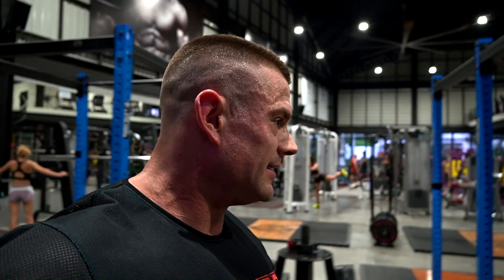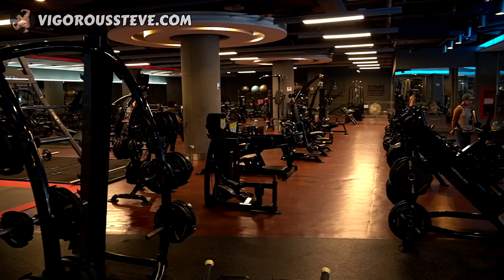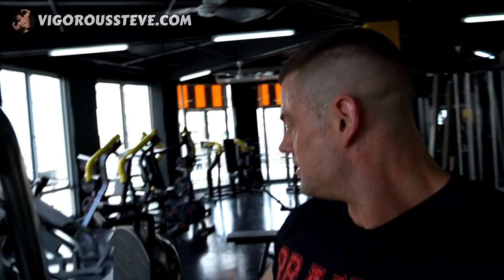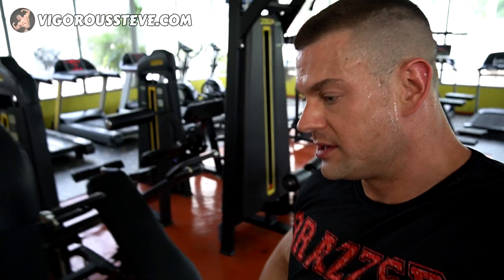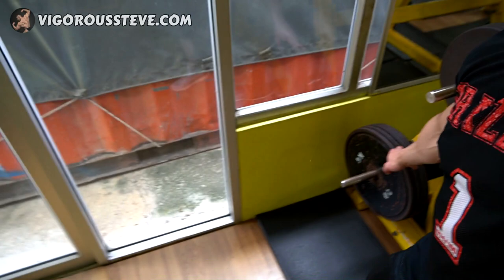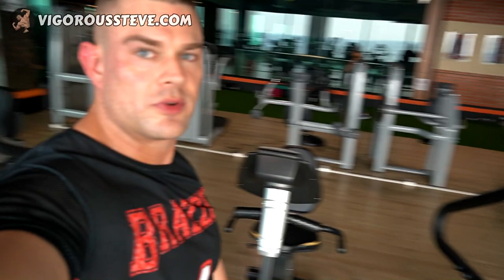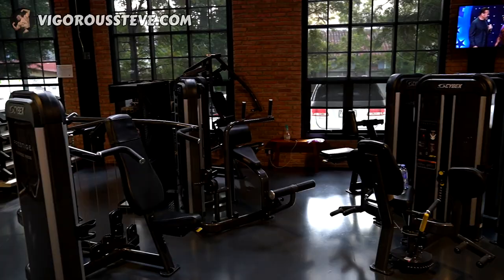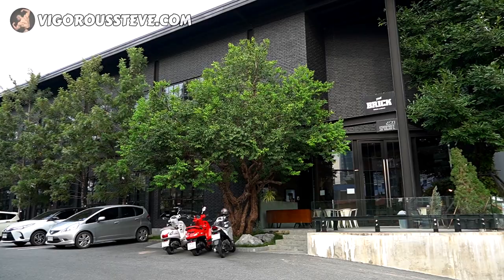Steve Tours The 6 Best Gyms In Pattaya | 80kg Dumbbells | Reverse Hyperextension | Hoist Equipment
⚕ Vigorous Amazon Store (Bodybuilding Health Stuff):

TIMESTAMPS:
00:00 - Intro Teaser
00:18 - Fitness7 Pattaya Avenue
04:06 - Sun Fitness Soi Buakao
06:58 - Universe Gym Sukhumvit Road
12:07 - Coco Fitness Mike's Shopping Mall
15:20 - The Brick Gym Pattayaklangsaisong
18:16 - The Muscle Factory Pattaya Pratamnak